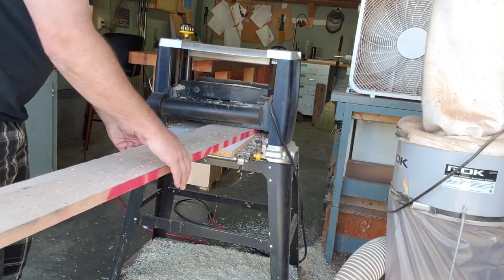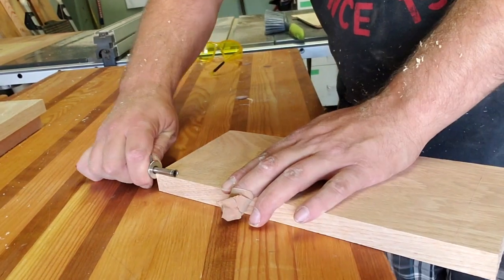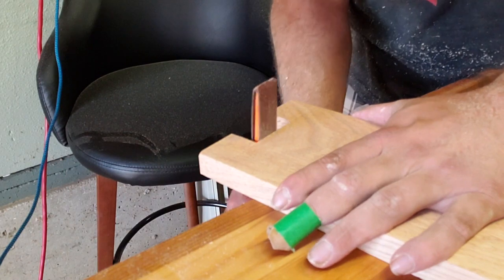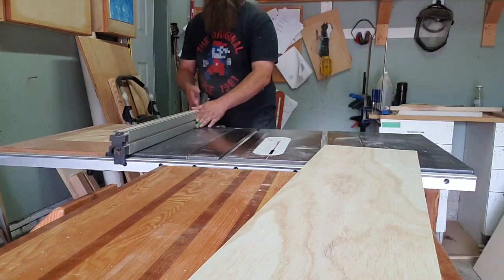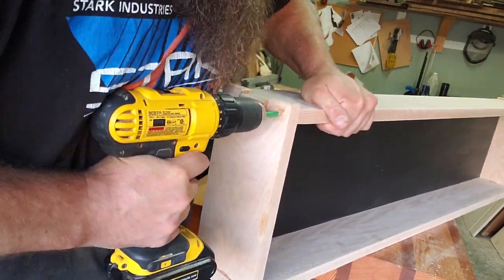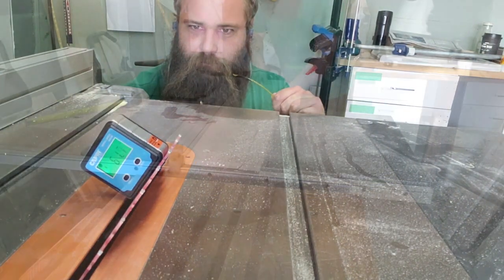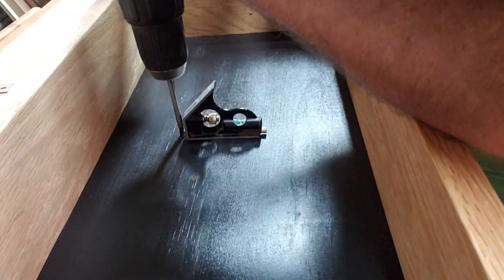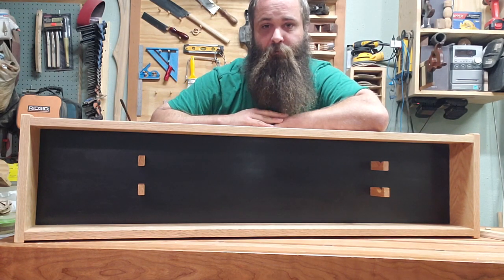Antique Nostalgic Golf Club Shadow Box Wall Hanging Display Unit Thing!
My friend Marv had some old-ass golf clubs and I wanted him to display them on the wall, so I made him something in which do do that. It was a fun, not-too-challenging build that also taught me a few lessons.

Head over and “Like” my Facebook page!

Oh! And now I’m also on Instagram!

Titebond II Wood Glue

Kreg R3 Junior Pocket Hole Jig System